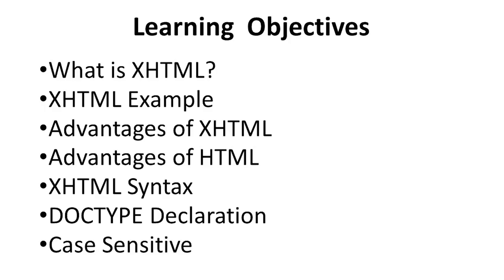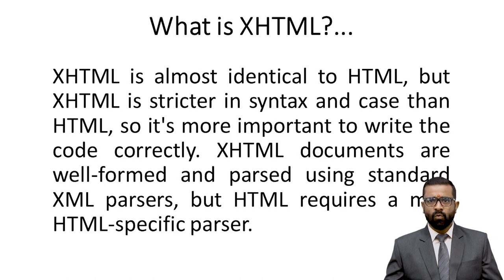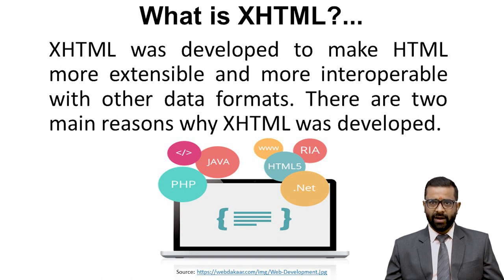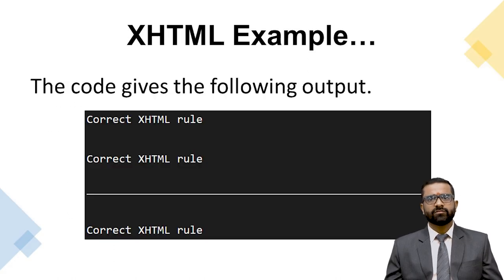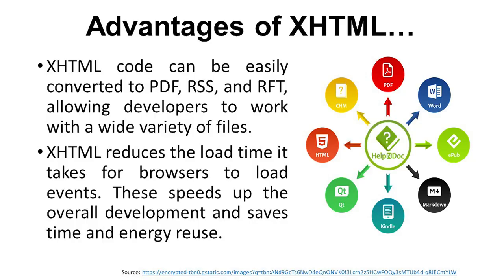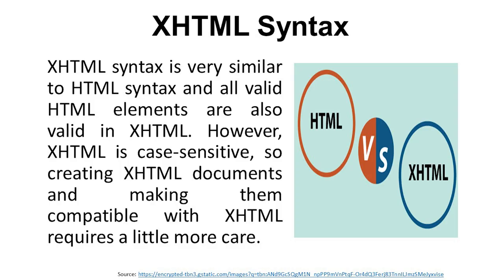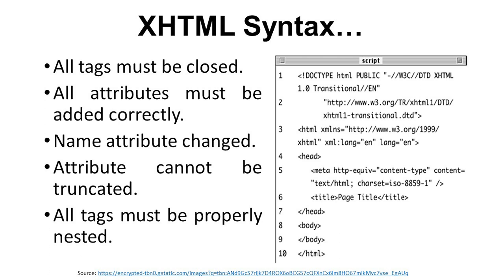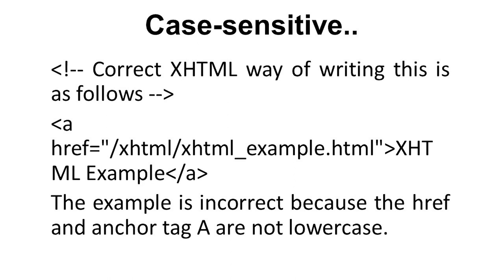HTML – eXtensible Hyper Text Markup Language, Need for XHTML